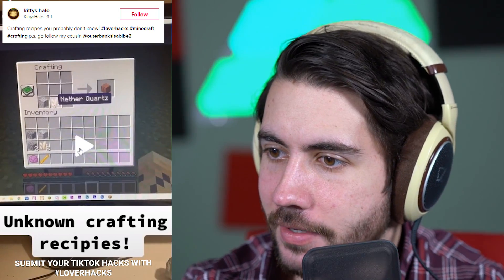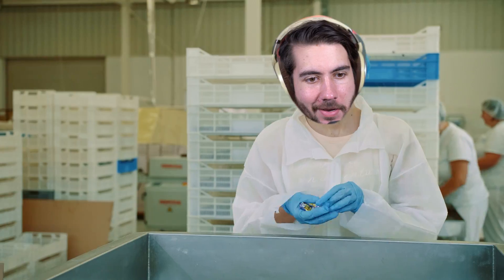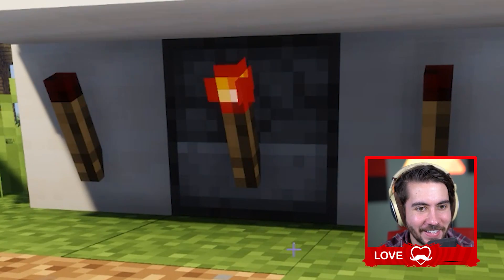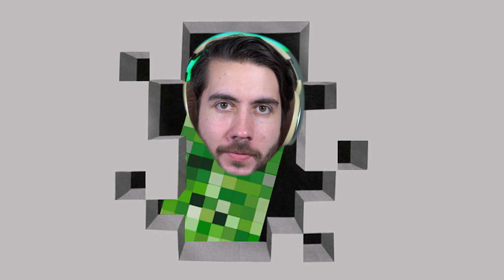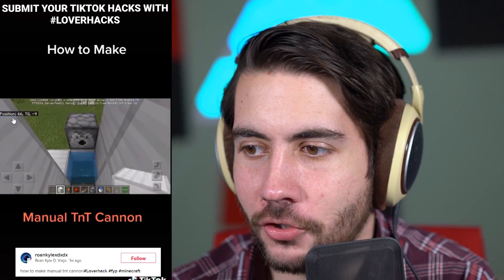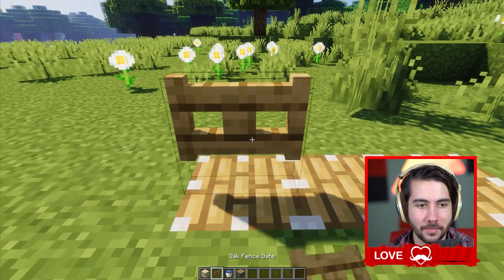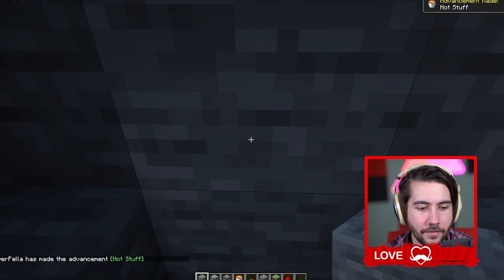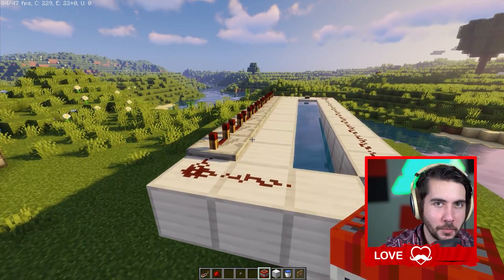I Tested Viral TikTok Minecraft Hacks To See If They Work (Ep. 10)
Use LoverHacks on your videos and you might make it into the next episode :)